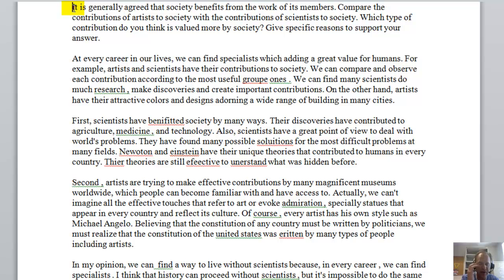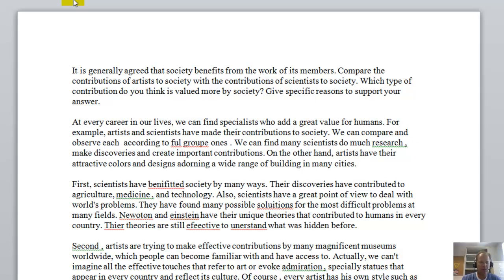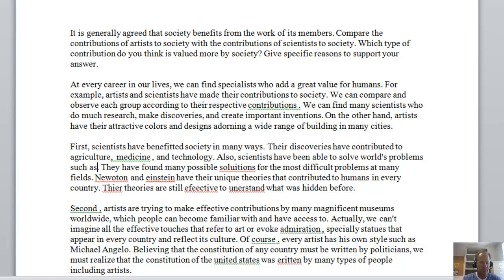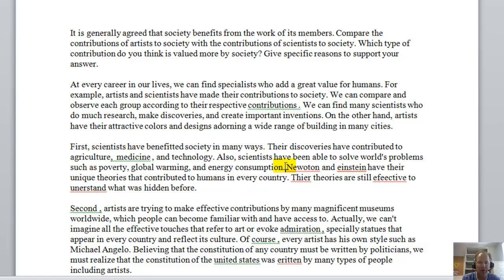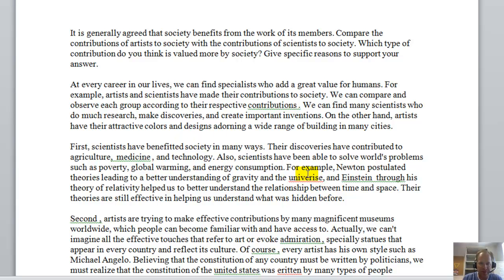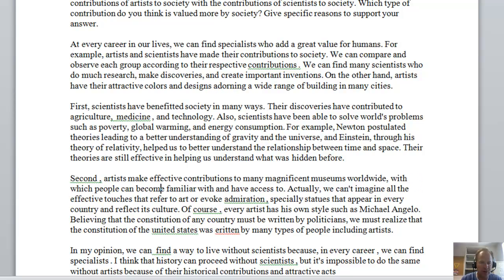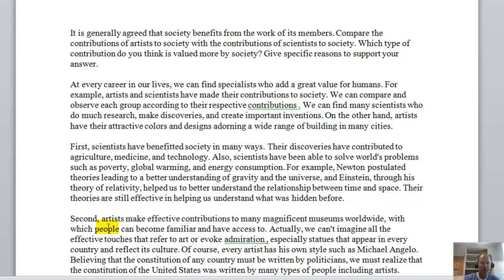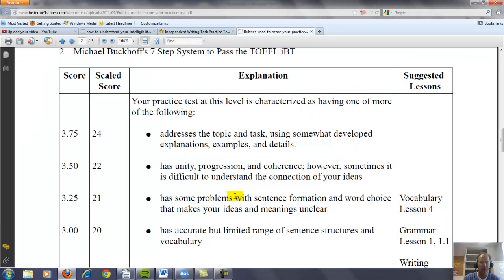Online TOEFL Course Independent Writing Practice Test 7 Results for R.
Your independent writing score is 3.75/5.0 or 24/30 pts. To understand why you received the score you did and how you can improve, copy and paste the following link into your browser